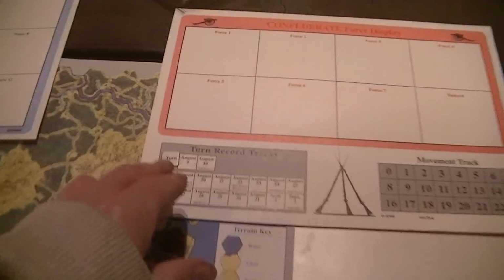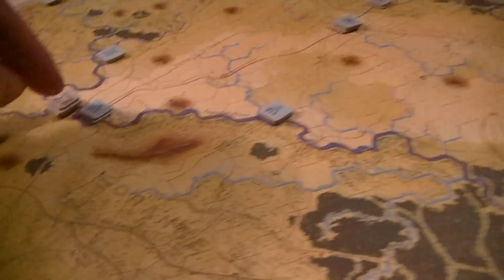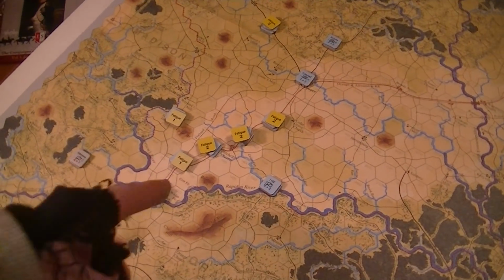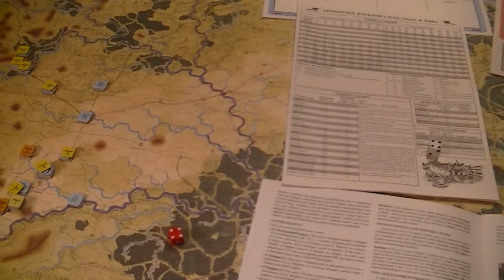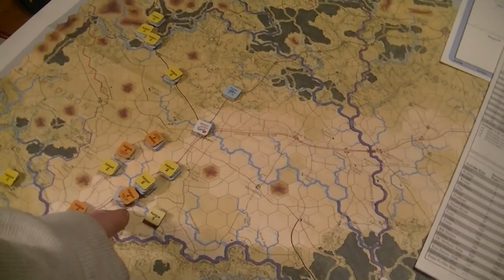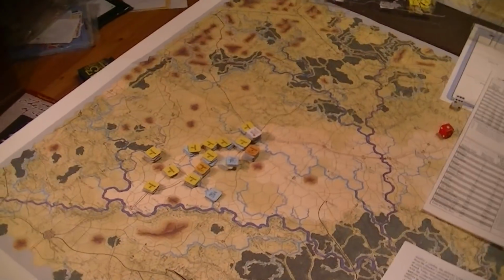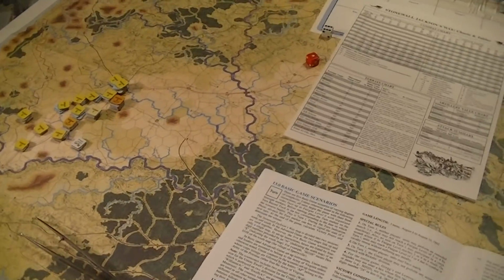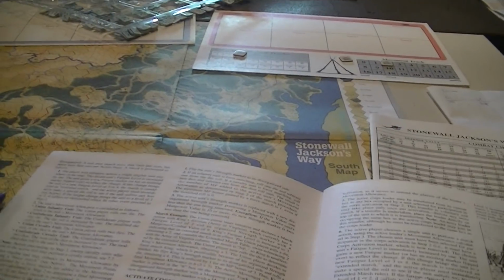Stonewall Jackson's Way Cedar Mountain